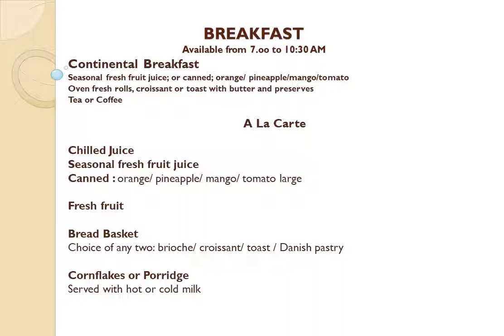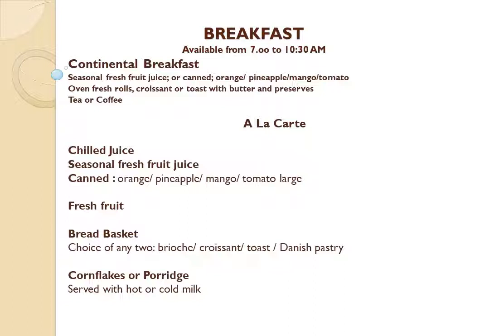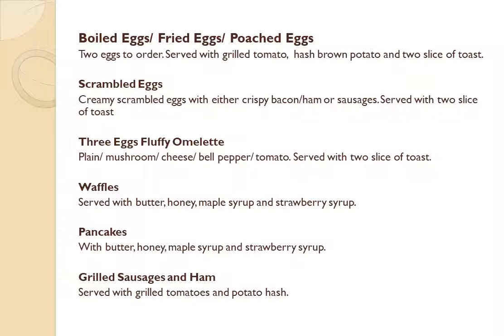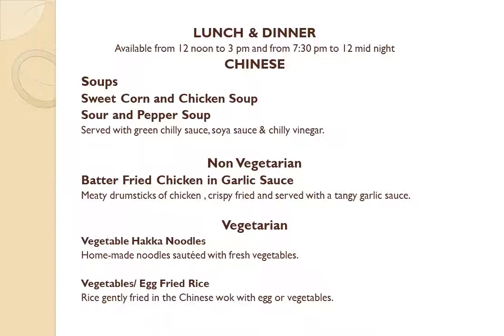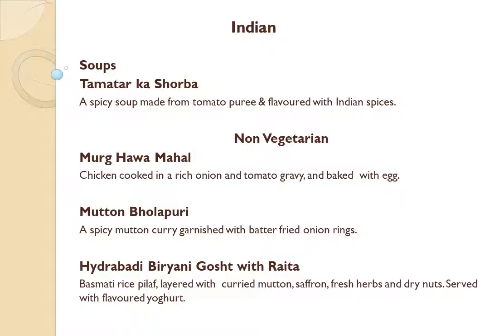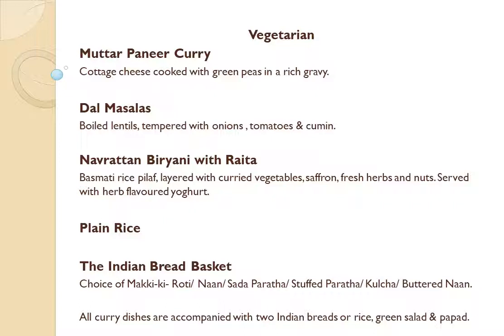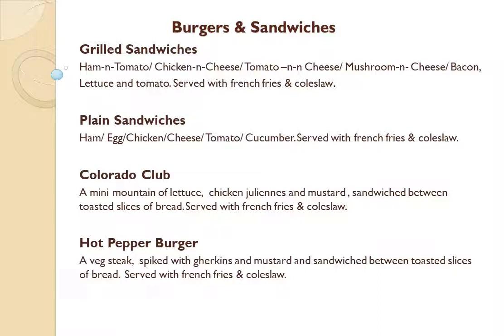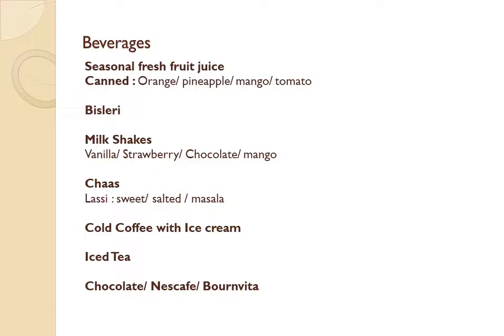Room Service Menu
This is an educational video for the hotel management students in order to make them understand the process of taking the room service order by understanding the fine details of the Room Service Menu first.